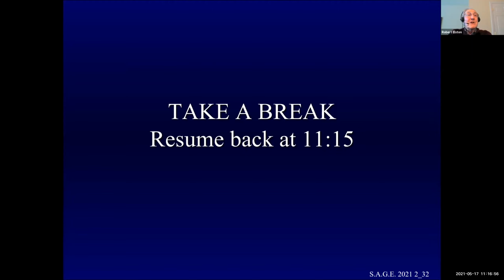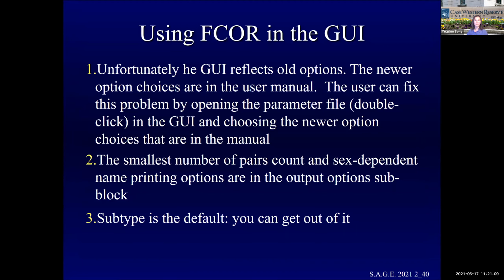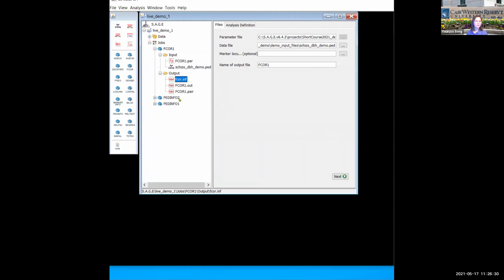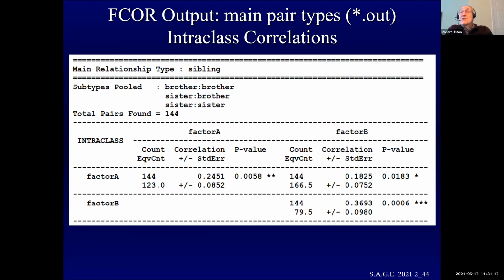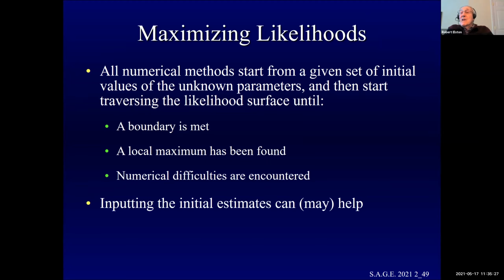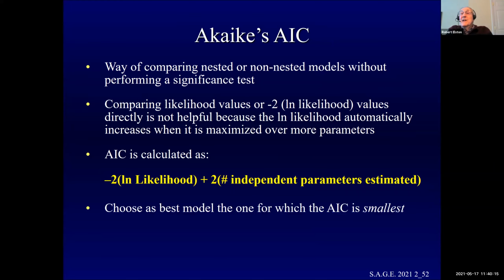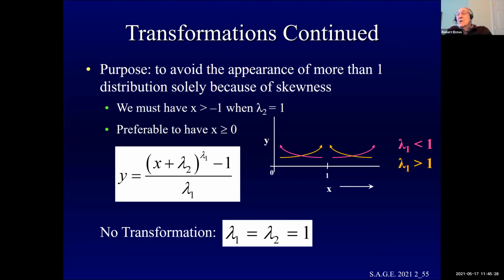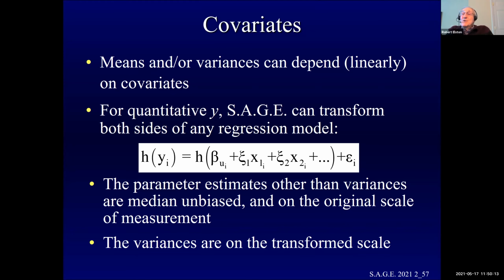S.A.G.E. Short Course - Day2 Session2